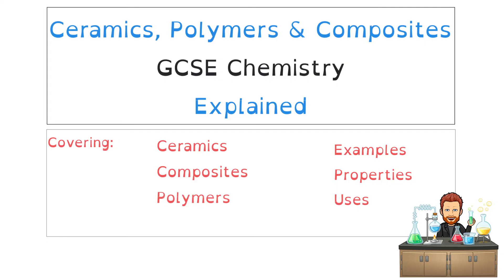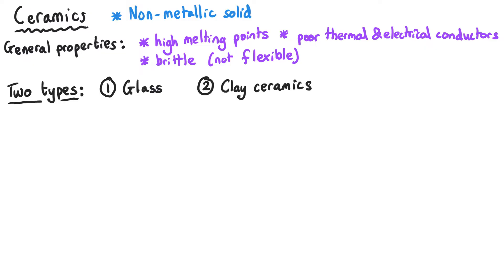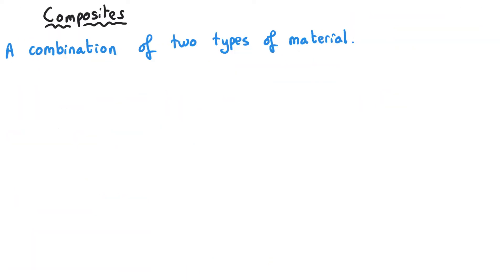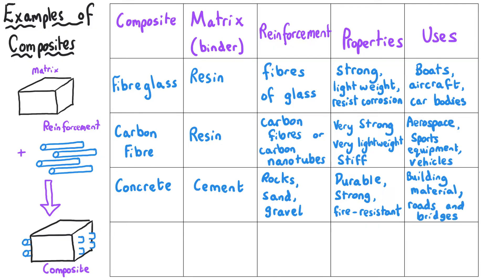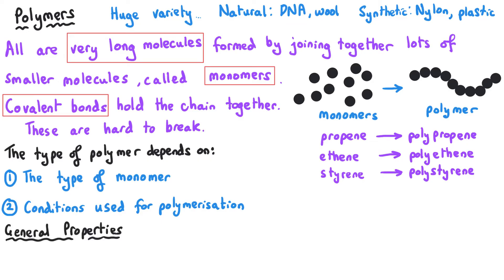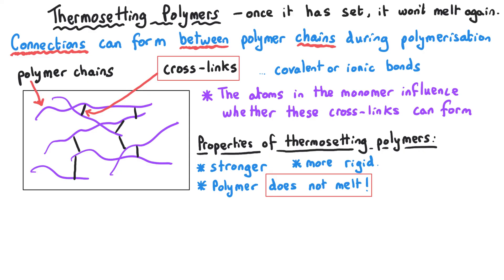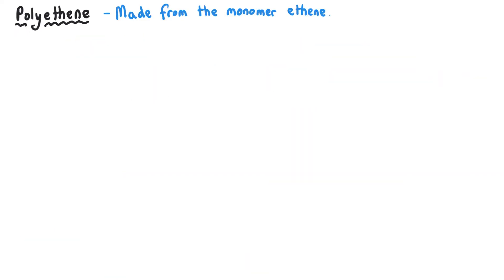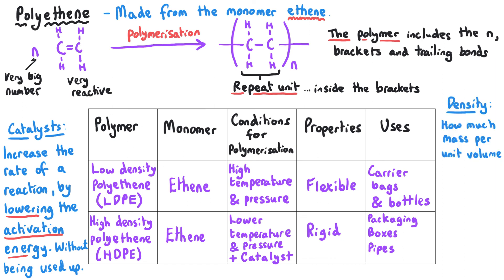Ceramics, Polymers & Composites | GCSE Chemistry | Explained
Explanation video covering Ceramics, Polymers and Composites. Including Properties and Uses.

GCSE Chemistry

00:05 Introduction
00:25 Properties
02:00 Ceramics 1: Glass
03:40 Ceramics 2: Clay Ceramics
04:44 Composites
05:36 Examples of Composites
08:19 Polymers
10:04 Addition and Condensation Polymers
10:30 Thermosetting
12:52 Thermosoftening
14:19 Polyethene... HDPE and LDPE